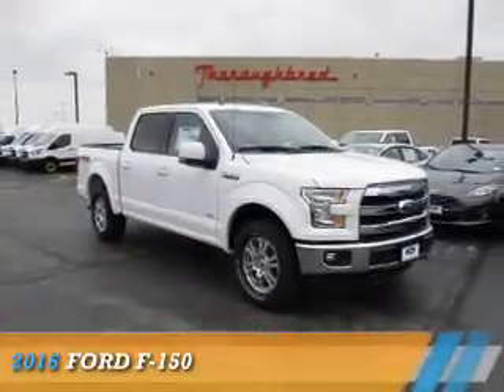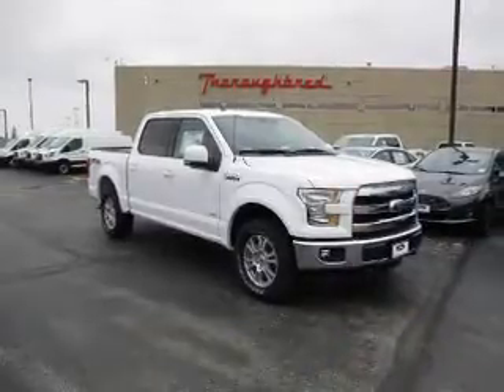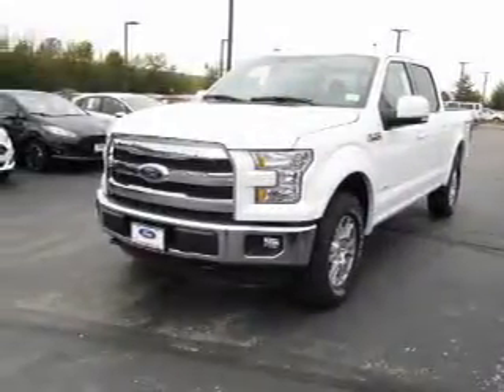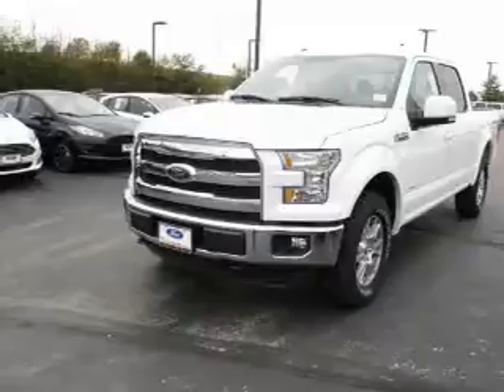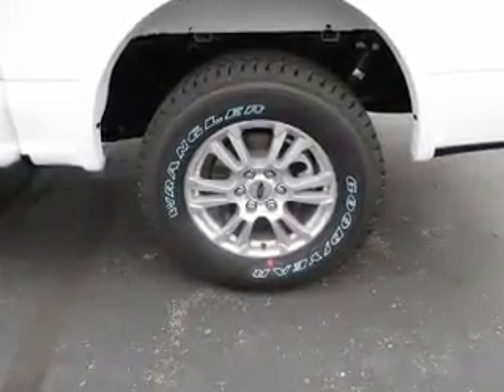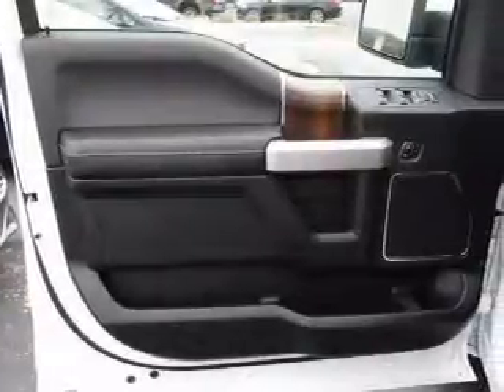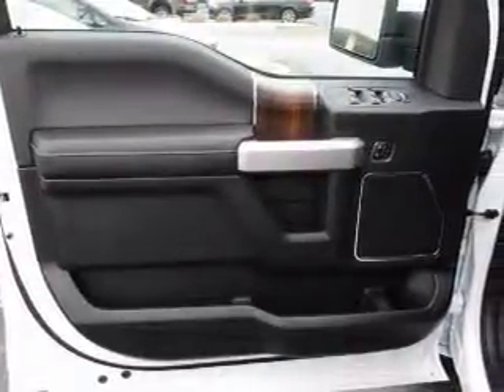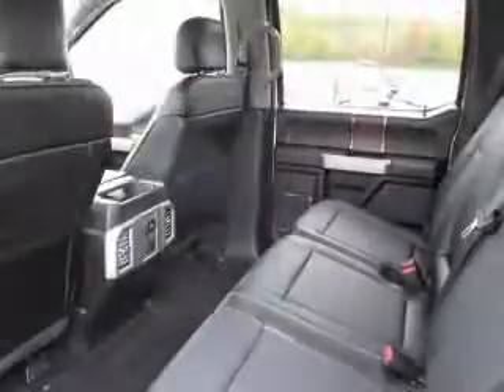2016 Ford F-150 64224 - Kansas City MO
Year: 2016
Make: Ford
Model: F-150
Trim:
Engine: 2.7 liter 6 Cylindercylinder 4WD
Transmission: 6-Speed Automatic
Color:
Mileage: 3
Address:
8501 North Boardwalk Ave
Kansas City, MO 64154
VIN:1FTEW1EP1GKF67056